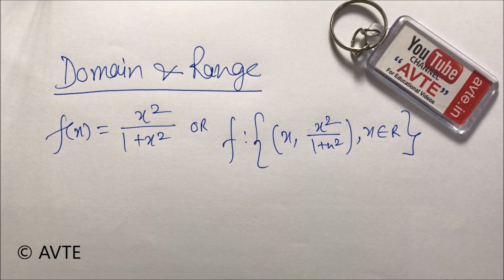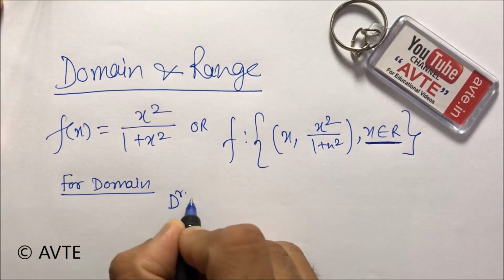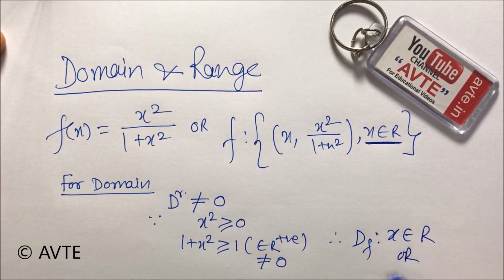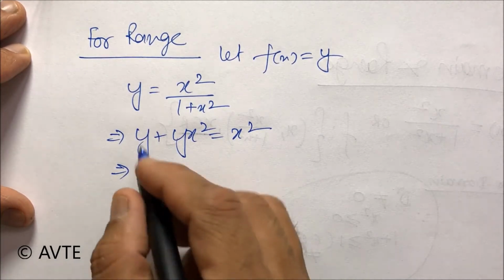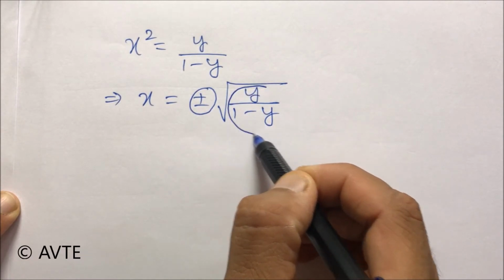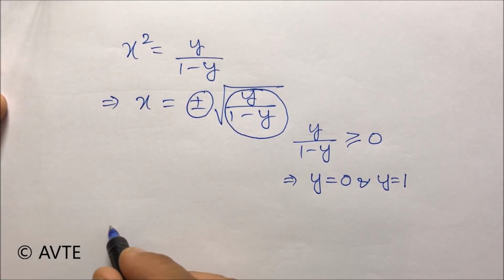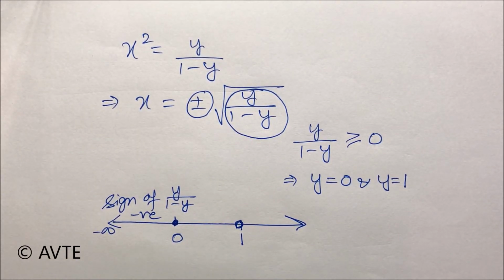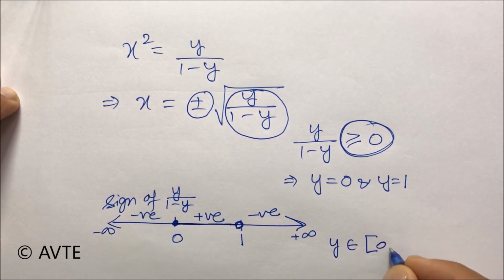Highly important questions on Domain & Range ( series:Domain Range #5) | x^2/(1+x^2) | CBSE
The clip is titled Highly important questions on Domain & Range ( series : Domain Range #5) ; watch all the videos carefully as they are explaining each and everything needed for Domain and Range, we also recommend the playlist Functions for XI and XII
regards
Team AVTE